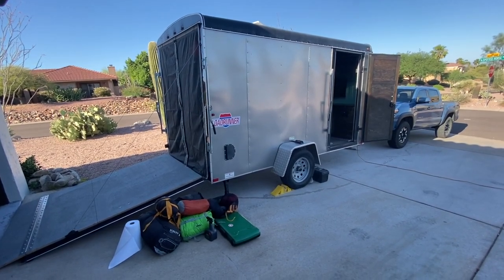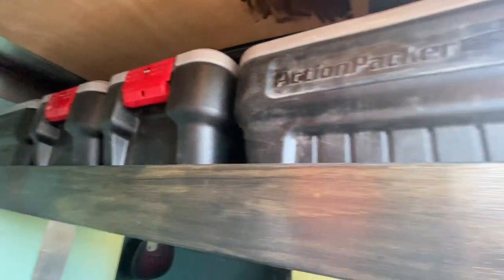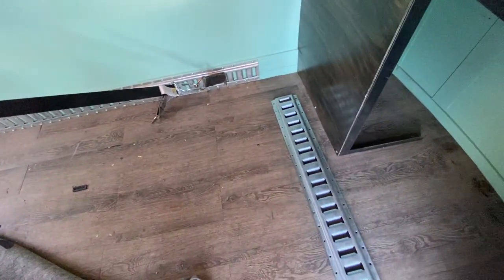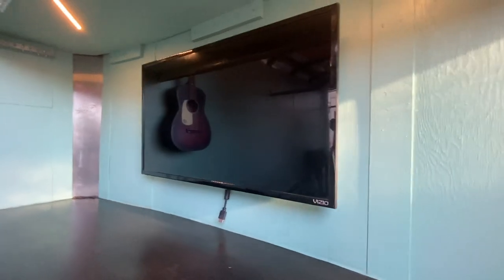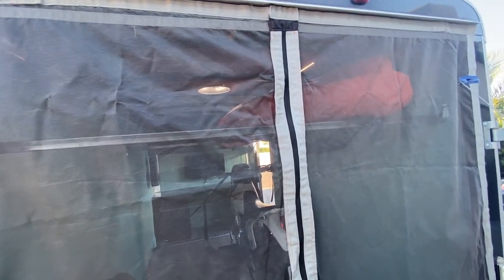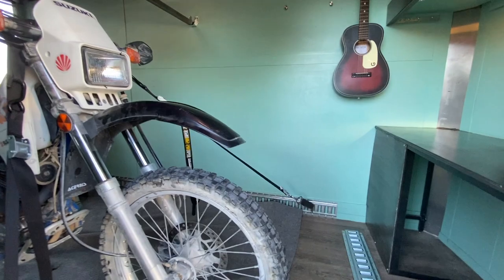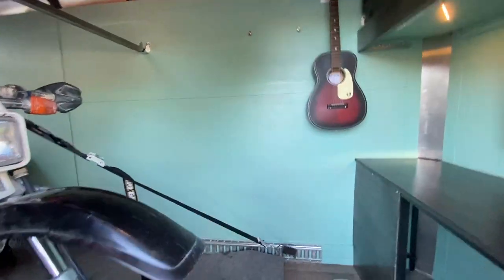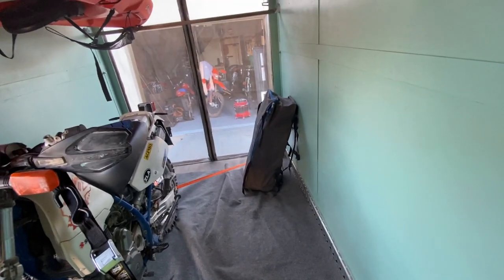Cargo Trailer Camper Conversion - Part 2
Updates on the FWW Cargo Conversion from May 2020.  New home, new cargo... same trailer project.  If slow and steady wins the race, I'm in the lead!